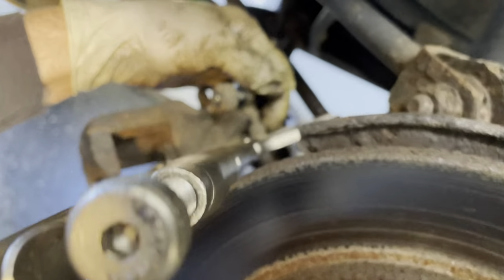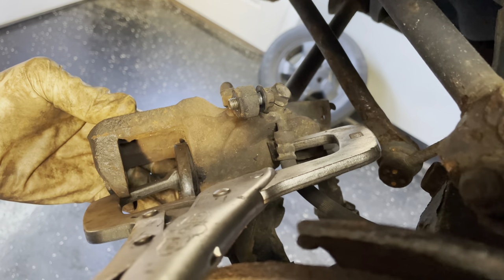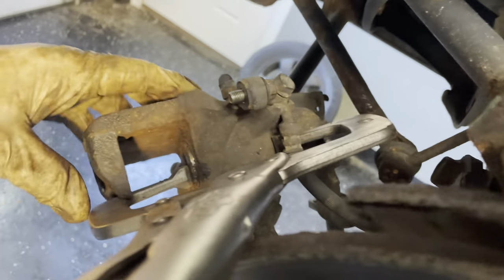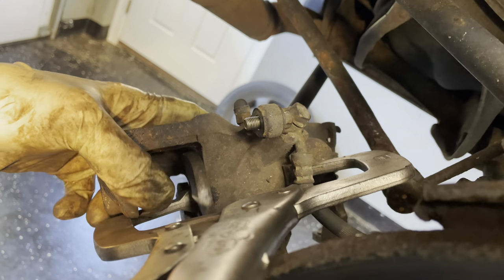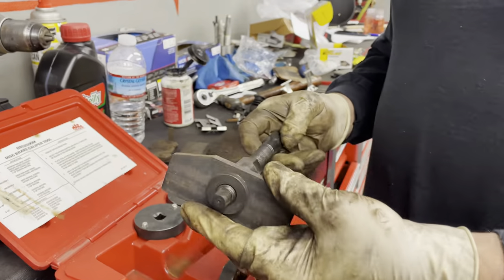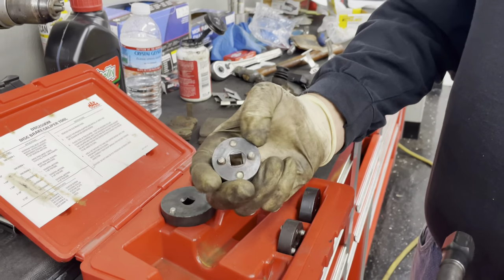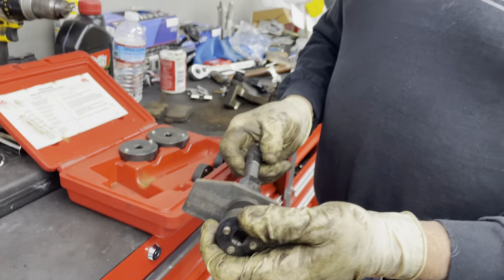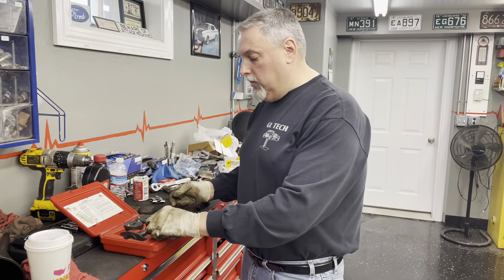How To Collapse Twist Style Rear Brake Caliper Without Special Tool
Learn how to collapse, compress twist or turn in style rear brake calipers with basic hand tools.